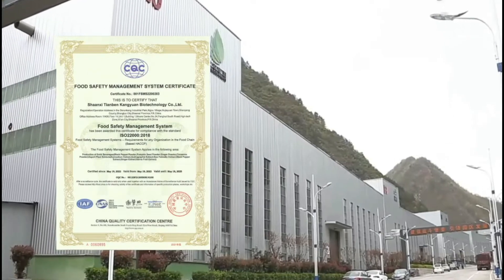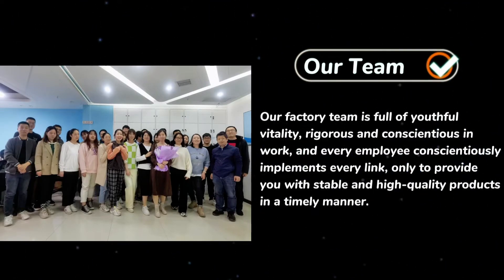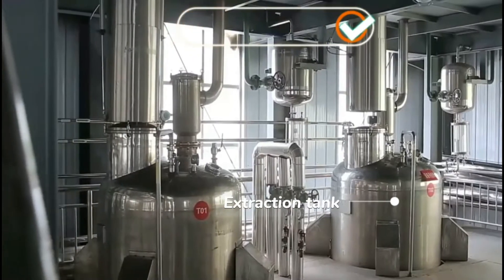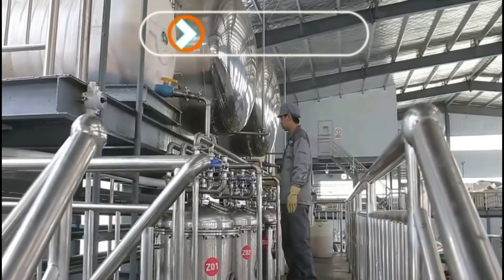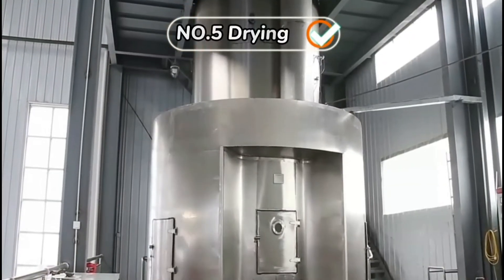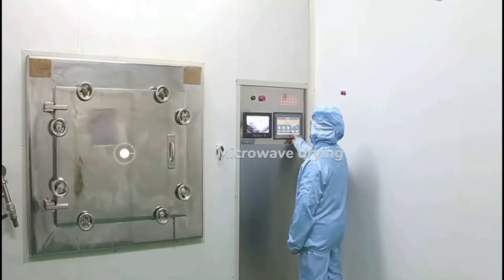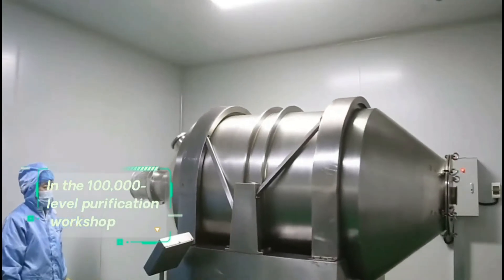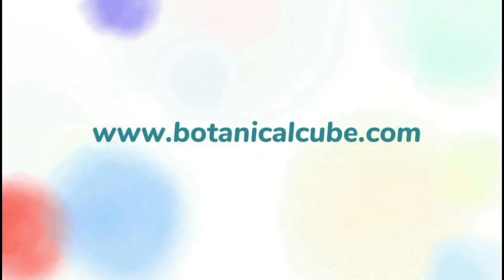Lycopene Powder by Botanical Cube Inc.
What is Lycopene Powder?

1. Lycopene is a carotenoid and a red pigment found in plant foods. It is mainly found in tomatoes, watermelon, grapefruit, guava, and other foods. Deep red needle-like crystals, soluble in chloroform, benzene, and oil, insoluble in water. Unstable to light and oxygen turns brown when exposed to iron. Mammals cannot synthesize lycopene themselves and must obtain it from vegetables and fruits. Mature red plants are high in them, especially tomatoes, carrots, watermelon, papaya, and guava.

2. The amount of lycopene in tomatoes varies by variety and ripeness. The higher the ripeness, the higher the lycopene content. Fruits with high lycopene content include guava (about 52 mg/kg), guava (about 52 mg/kg), watermelon (about 45 mg/kg), and grapefruit (about 14.2 mg/kg). Small amounts of lycopene (0.1 ~ 1.5 mg/kg) are also available in fruits and vegetables such as carrots, pumpkins, plums, persimmons, peaches, mangoes, pomegranates, and grapes. Watermelon (about 45 mg/kg), grapefruit (about 14.2 mg/kg), etc.

3. Lycopene is used in the food, supplement, and cosmetic fields as a pigment in food processing and as an ingredient in antioxidant health foods.